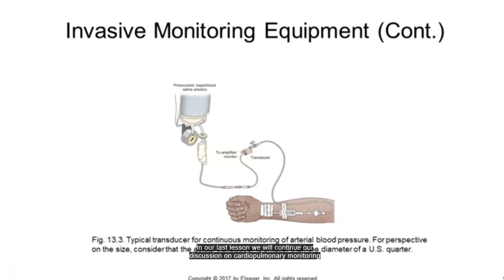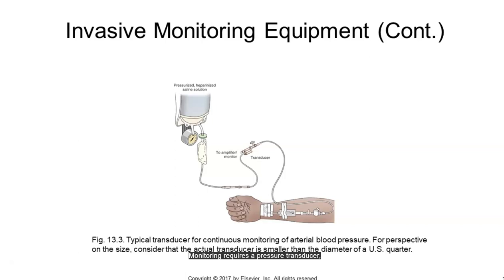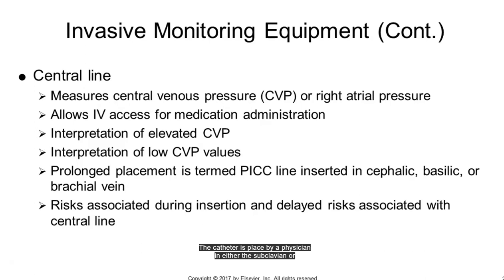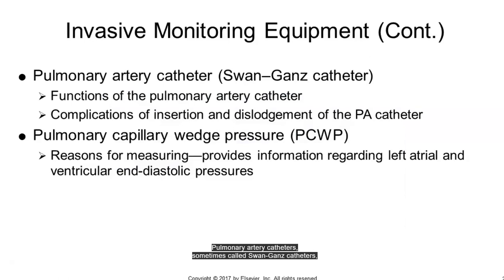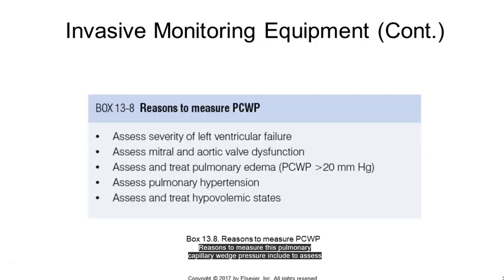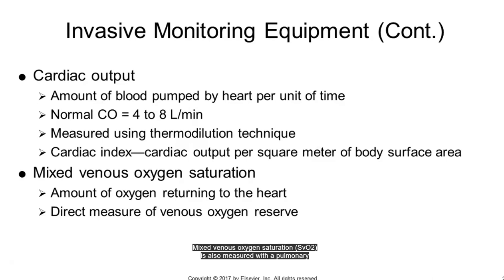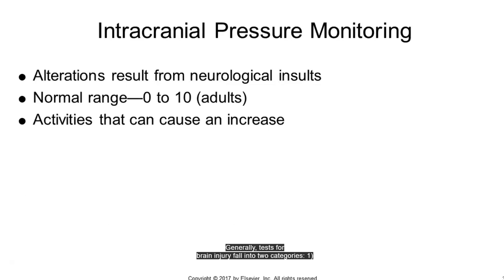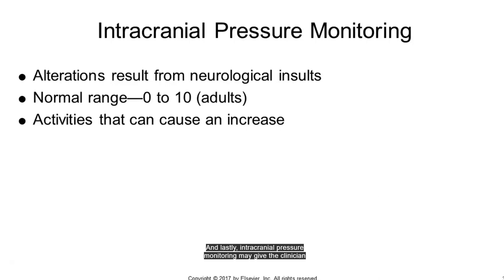Cardiopulmonary Diagnostics Lecture Lesson 13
We finish our discussion of tools for monitoring patients concentrating on invasive techniques, their indications and potential risks.